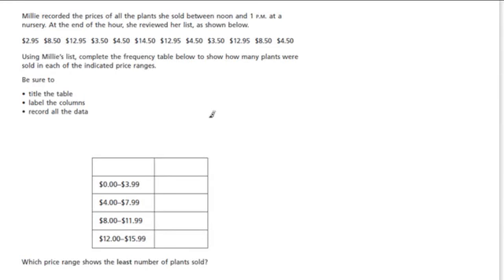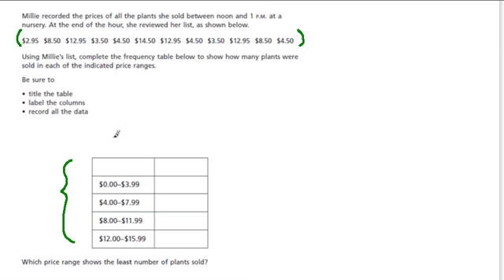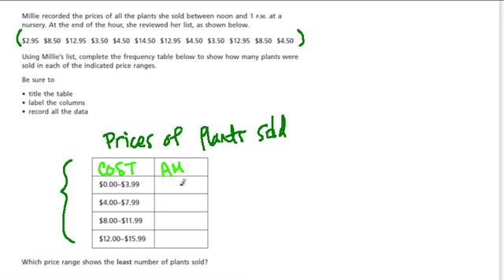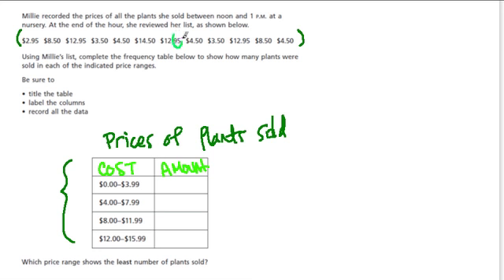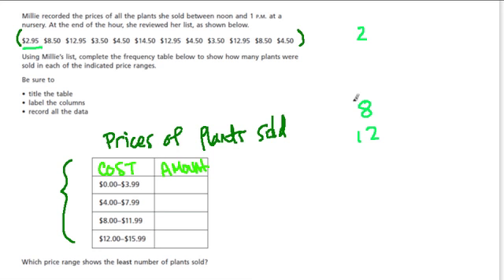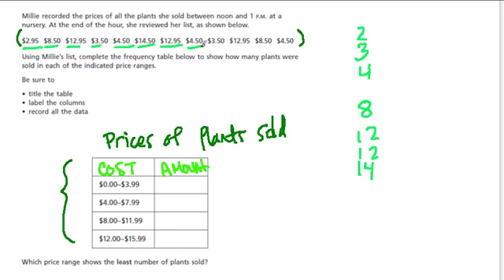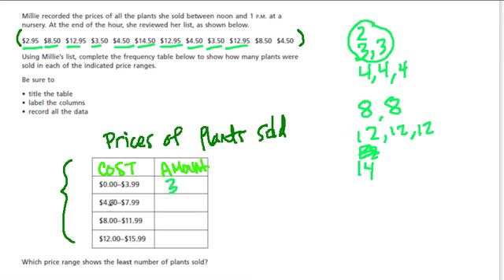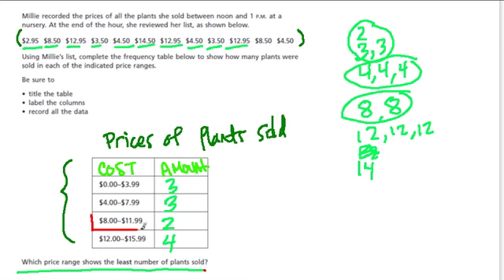frequency tables and plants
using a frequency table to organize data